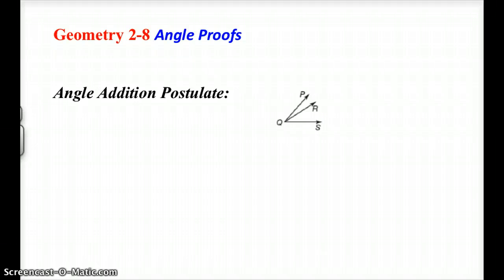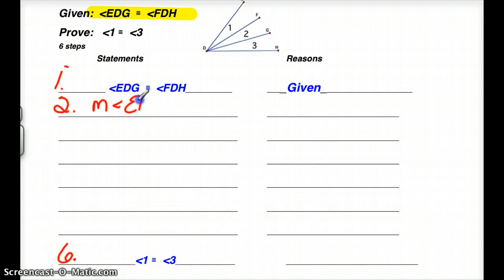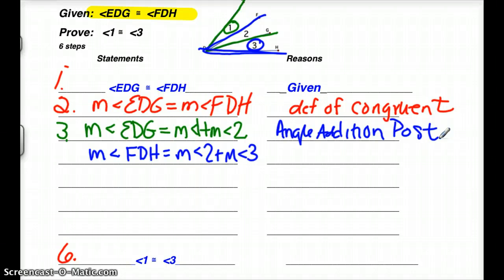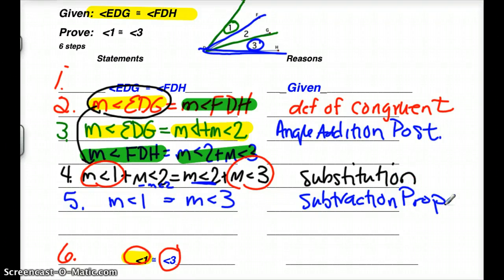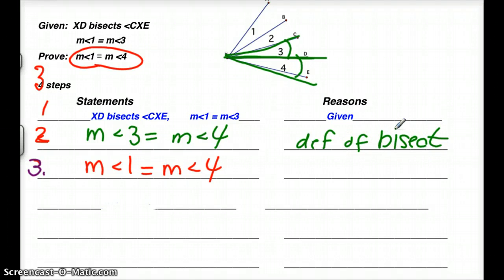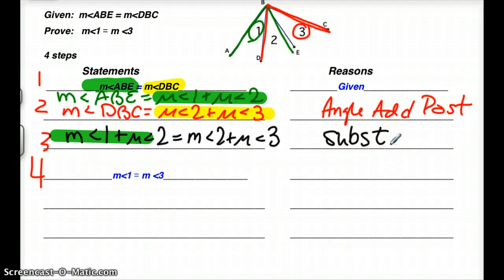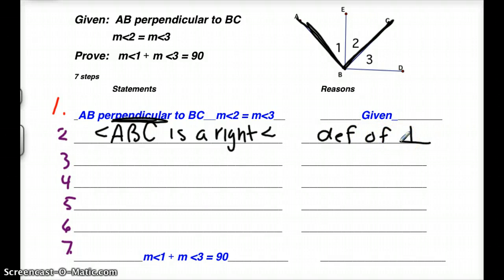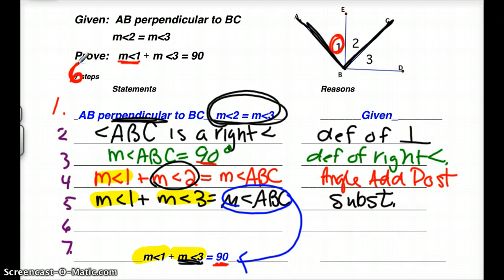Mrs. Hefty 2-8 Angle Proofs video lesson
In this lesson Mrs. Hefty will teach how to do angle proofs.